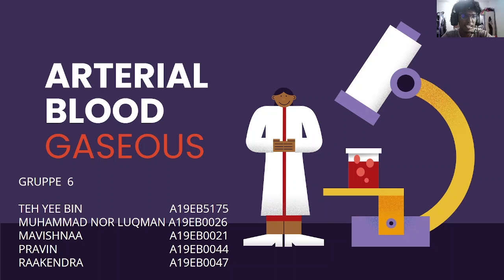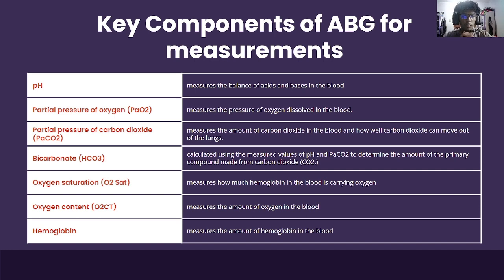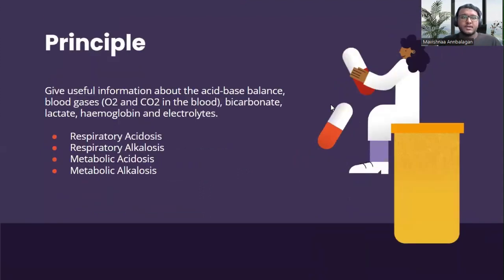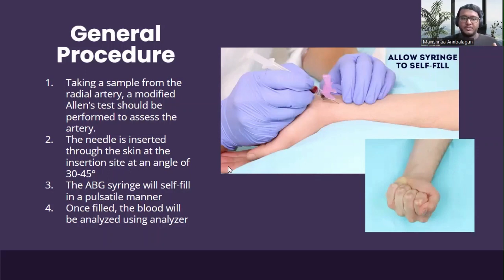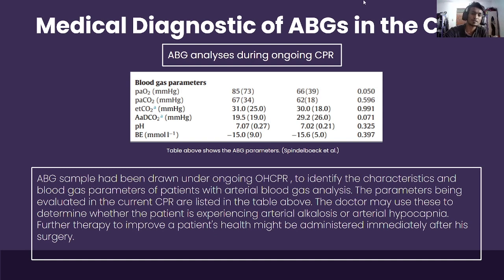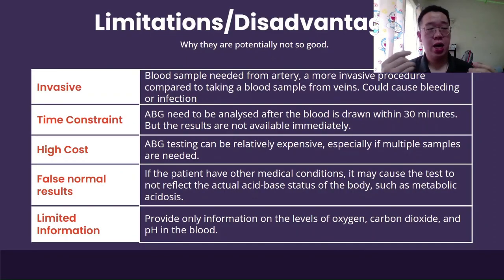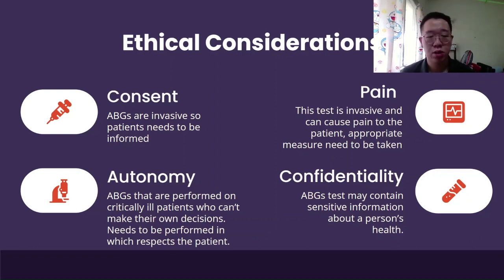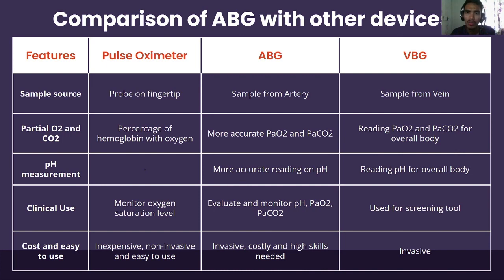Arterial Blood Gaseous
Biochemistry Group Assignment